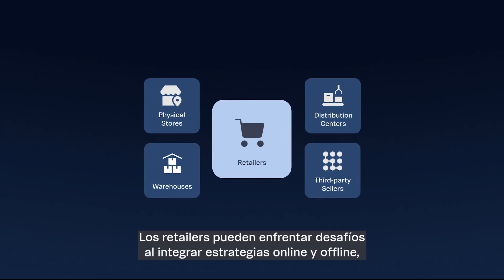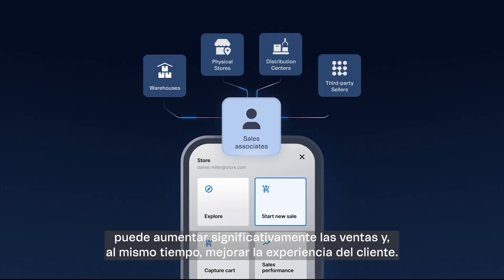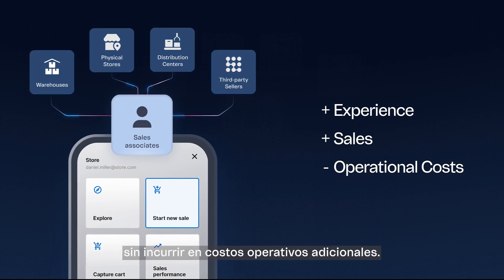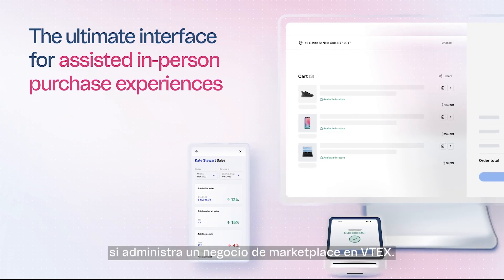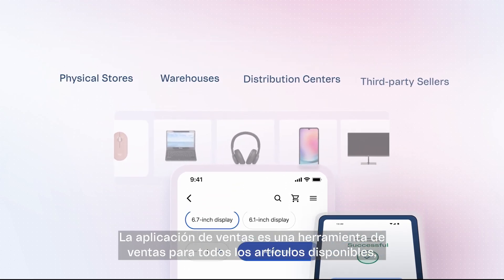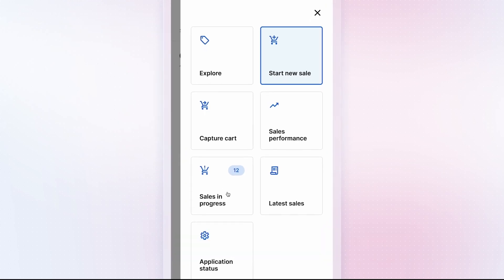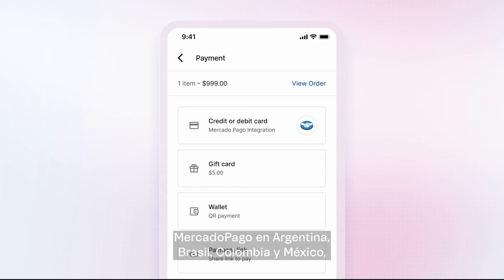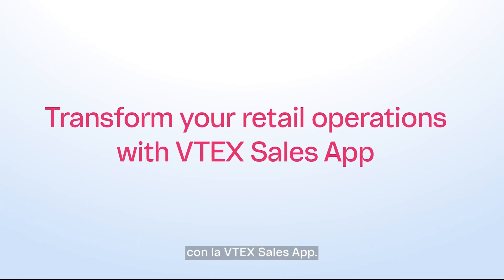VTEX Vision '24 – VTEX Sales App (ES)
VTEX Sales App: la interfaz definitiva para mejorar las experiencias de compra asistida en persona.

Experiencia mejorada de carrito y pago que administra múltiples fuentes de inventario en una sola transacción y brinda servicios posventa para aumentar los márgenes de ingresos.